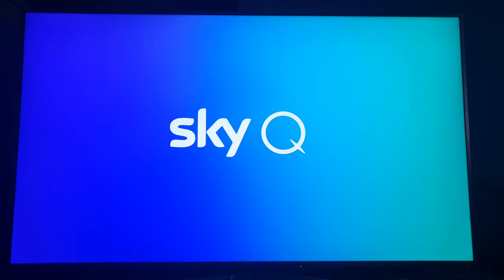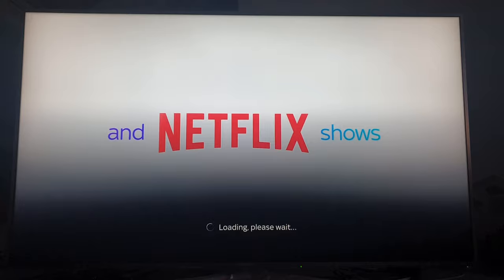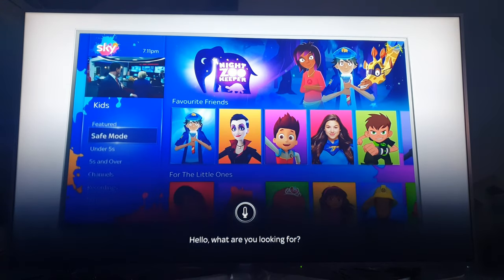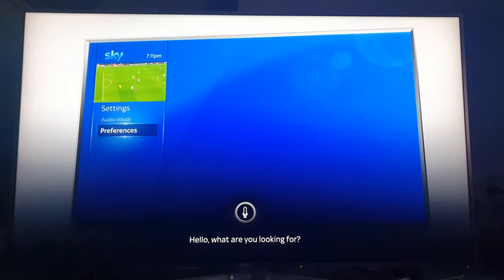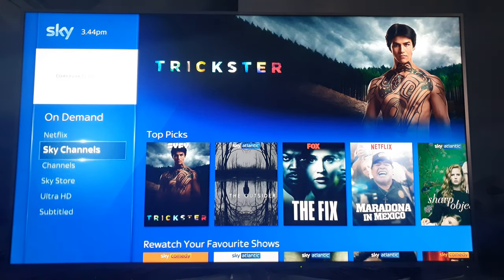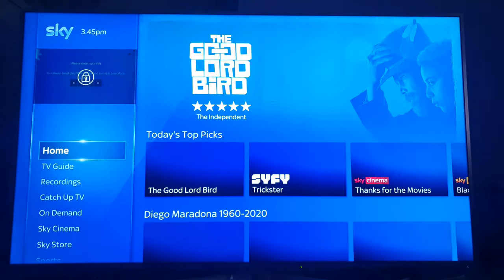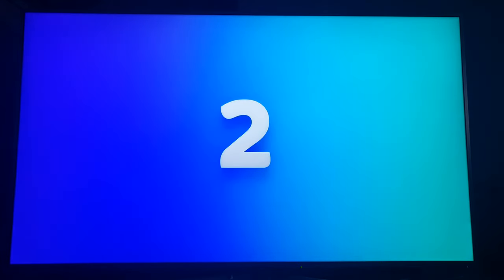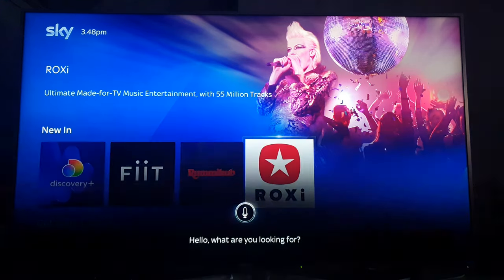Sky Q Voice Command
Open Netflix
Open Disney+
Open Spotify
Open Settings
Open Ondemand